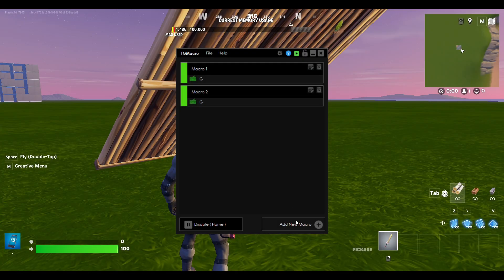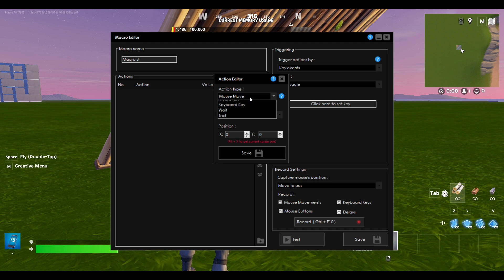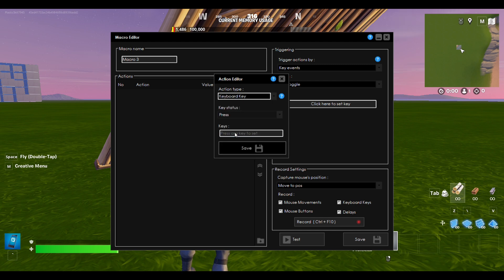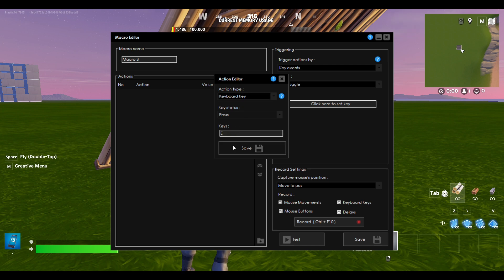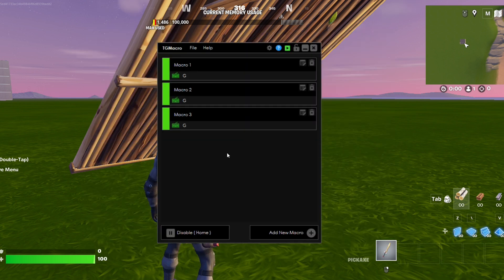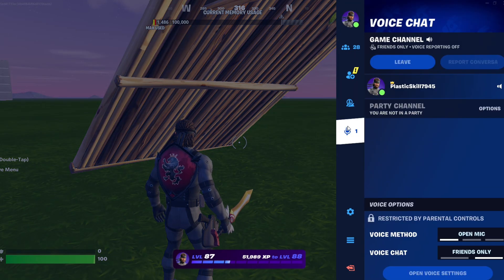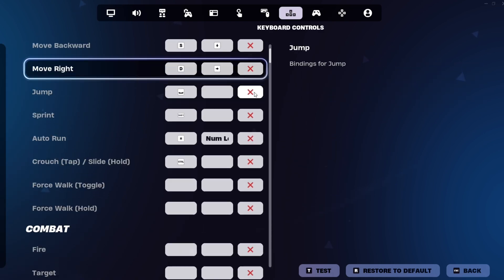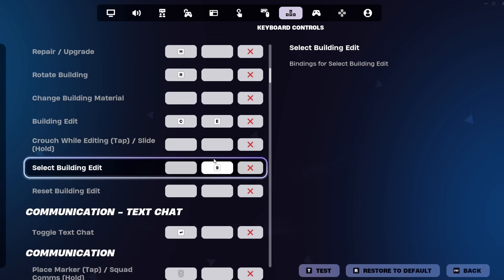How to get macros on fortnite (tgmacro method)